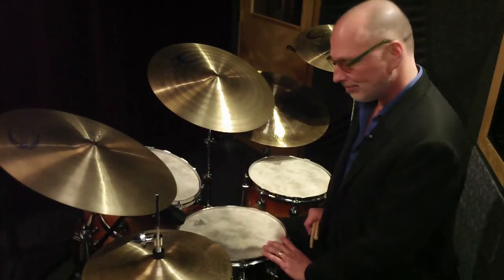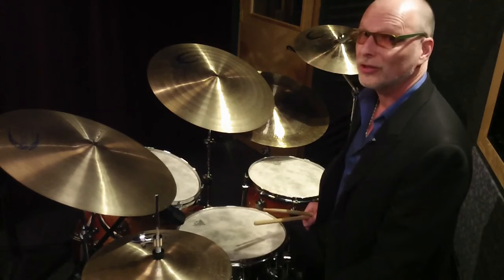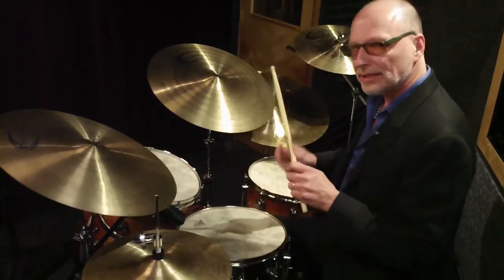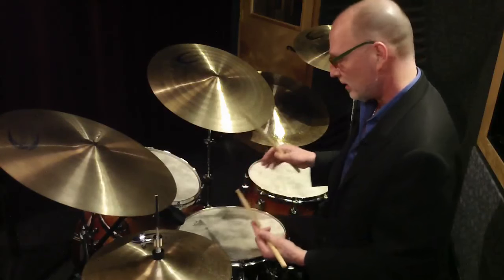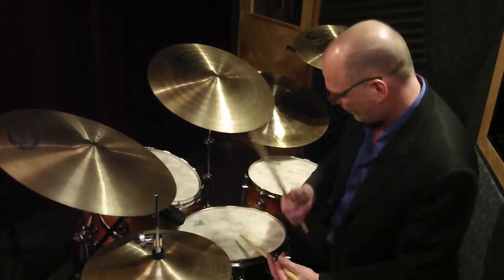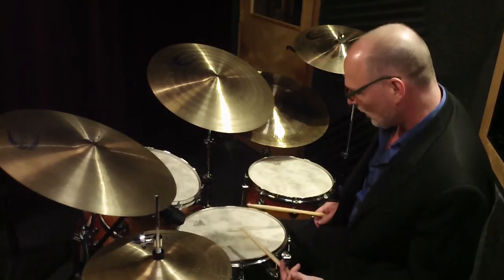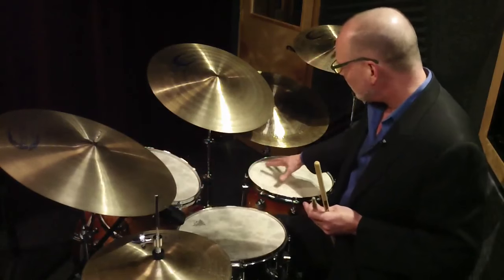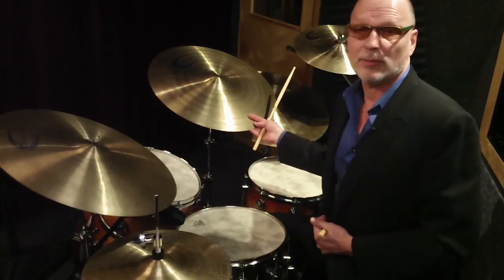Jazz Snare Drum sounds and Stroke Techniques - Drummer's Guide to Big Band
Excerpt from Garey’s book Drummer’s Guide to Big Band.

Drum Lessons with Garey
Seattle Area & Beyond (Skype)